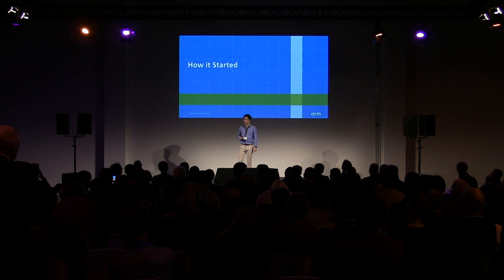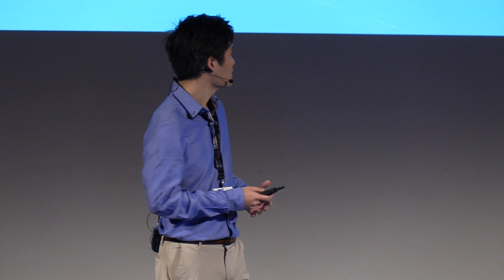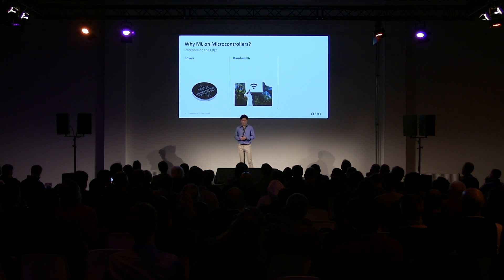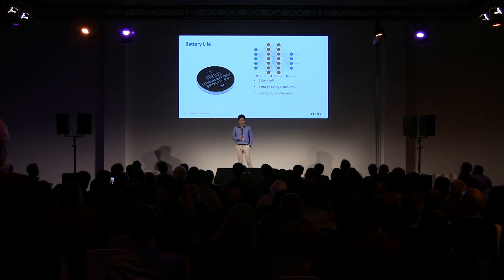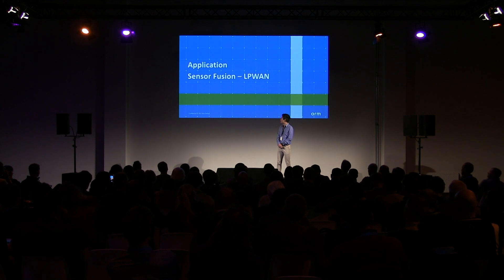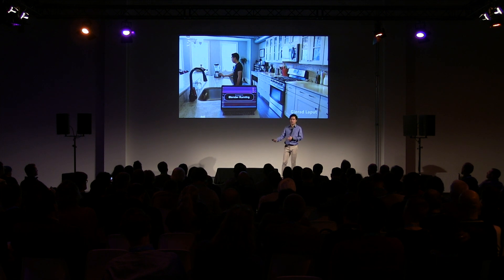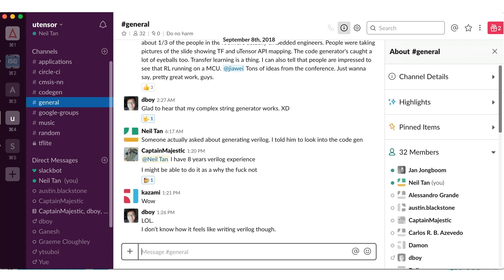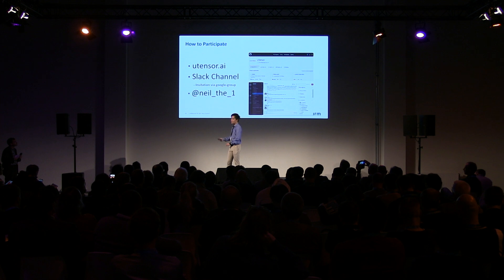Why Machine Learning on Microcontrollers? - Neil Tan (arm) - The Things Conference 2019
Why Machine Learning on Microcontrollers?

uTensor is an opensource framework that enables Machine Learning models to be deployed on extremely resource-constrained devices (limited energy, speed, bandwidth, memory and cost). We will present the inner-workings of uTensor, its applications in IoT, how you can use and contribute to it.

Neil Tan is a developer evangelist at Arm, creator of uTensor, a software and hardware hacker. He originally joined Arm as a parallel-computing engineer before becoming a Mbed enthusiast. He loves taking on cross-domain challenges and learning people’s stories.